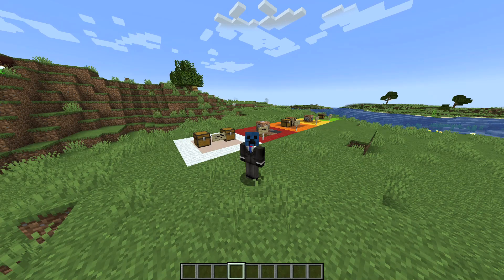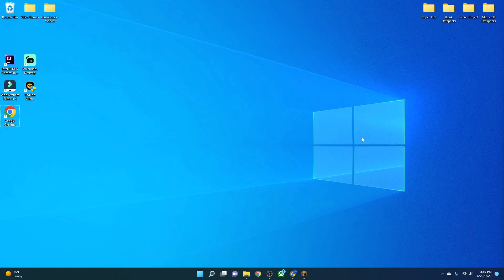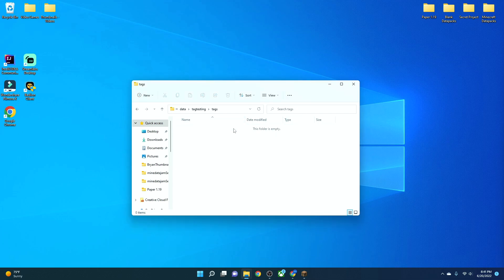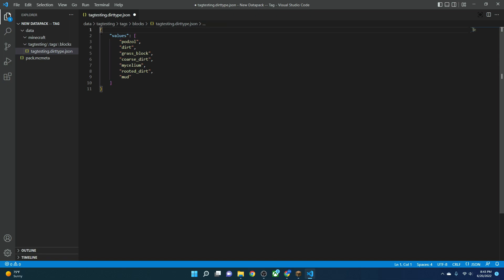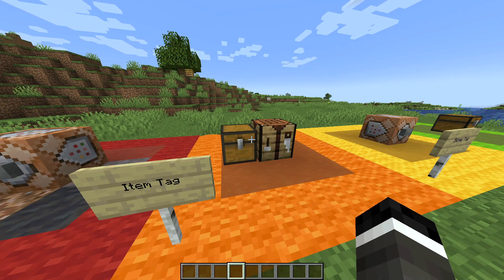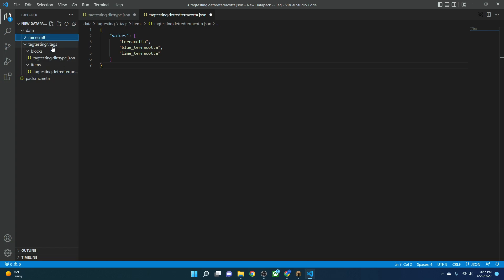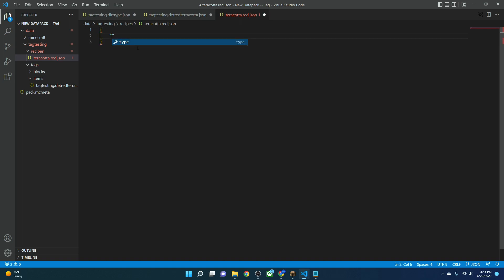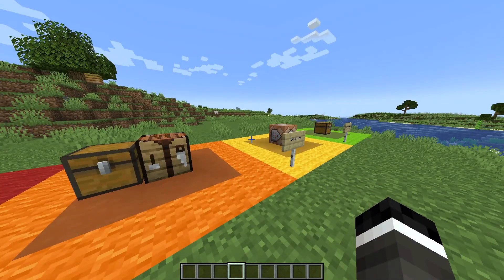Datapack Creation Tutorial -- Tags! / {EP.7}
Today, Silver talks you through how to make a datapack with block, item, biome and entity type tags!
If you would like more datapack information and content, my Discord is a great place to go!
Chapters:
0:00 - Intro
0:22 - Tag Explanation
1:19 - Block Tags & Datapack Creation
6:14 - Item Tags
7:45 - Adding Item Tags to a Recipe
10:54 - Biome Tags
12:56 - Entity Type Tags
15:20 - Outro
COPY & PASTE ZONE!

Setup:
pack.mcmeta
    "pack": {
        "pack_format": #,
        "description": "Tutorial Datapack!"

Music in THIS video!
-- None
Bisect Hosting!
Stay Strong, Silver Squad!